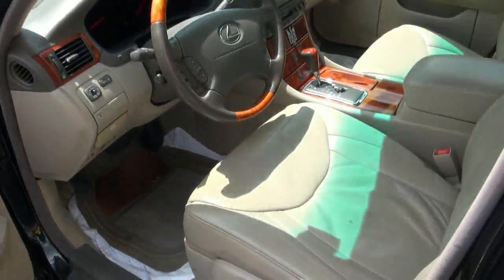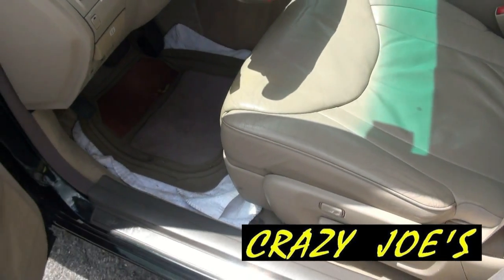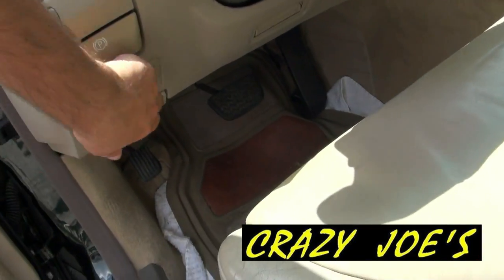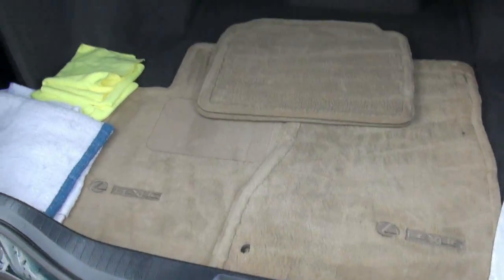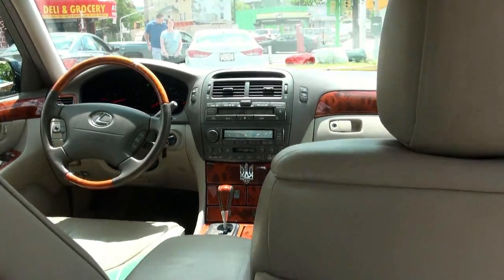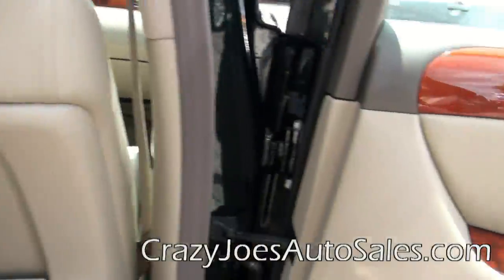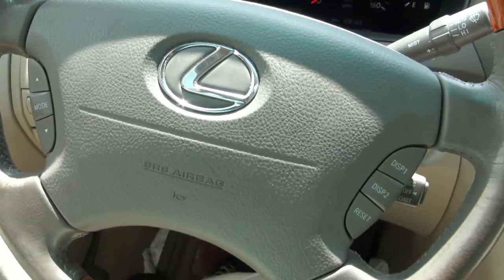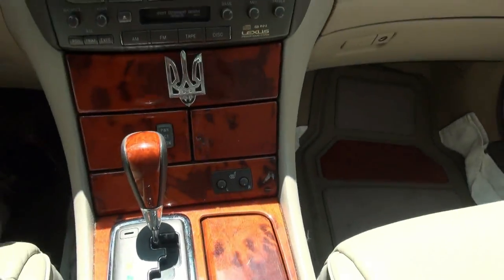2002 Lexus LS430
We have been serving Staten Island for over 40 years. Our staff of trained technicians are here for all of your vehicles service  needs. If it's a new vehicle that you need come down to Crazy Joe's to choose from the many vehicles on our lot. Financing is available for qualified buyers. So come down to Crazy Joe's and "Lets Make a Deal".

to view a live HD You tube video of this automobile along with over 50 + SLR High Definition photographs. Also visit us on our website to view over 50 cars in stock at low prices.